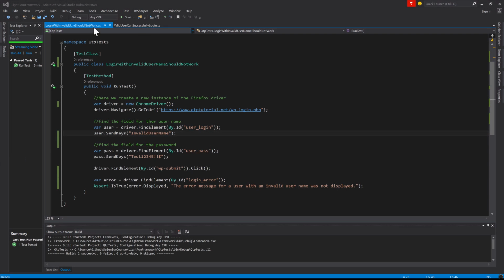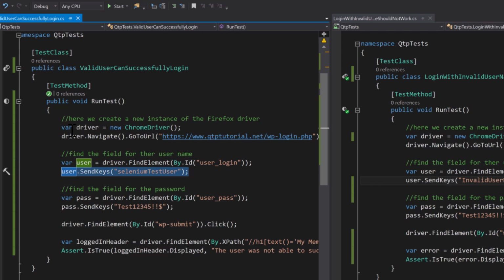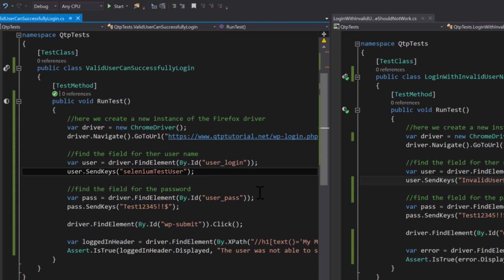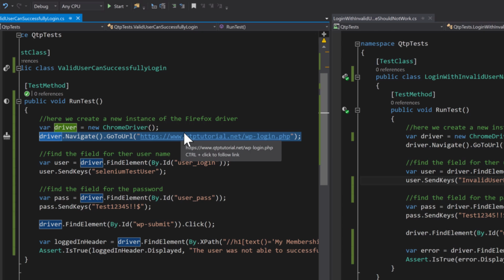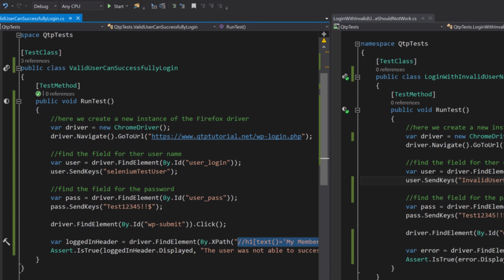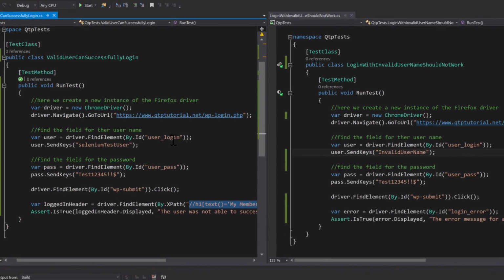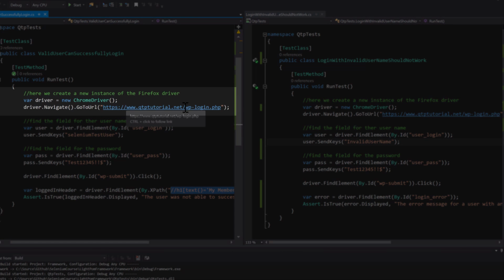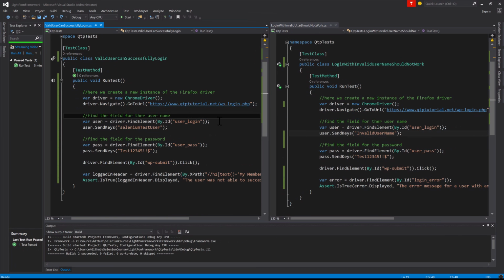1 Understanding a problem with these tests